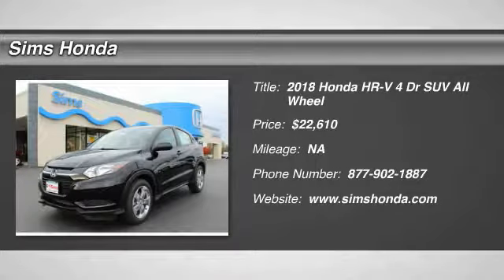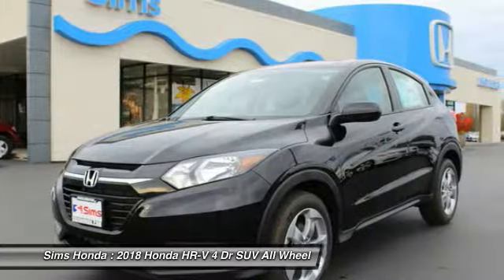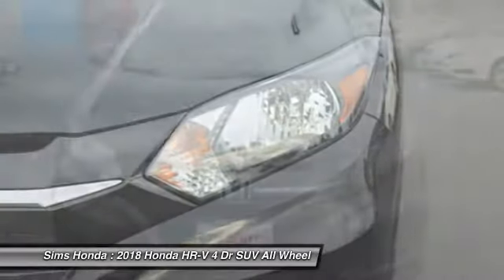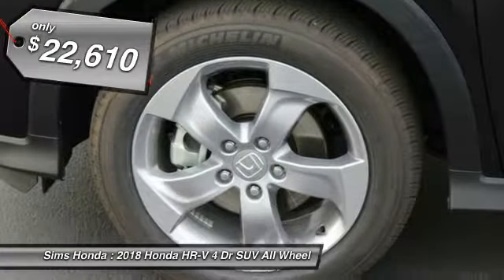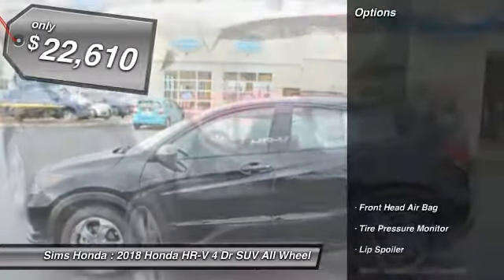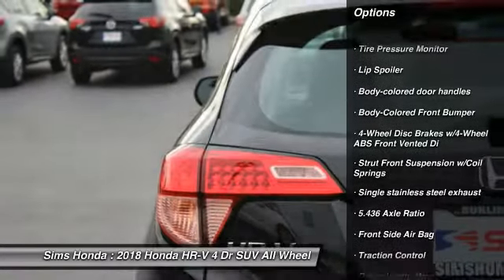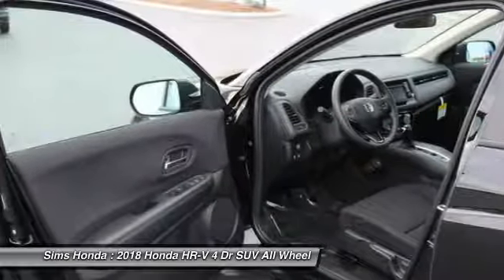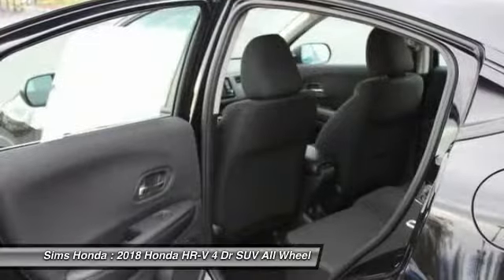2018 Honda HR-V Burlington WA 3671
2018 Honda HR-V LX AWD

Sims Honda
1615 S. Goldenrod Road

Don't miss this 2018 Honda. Make a great choice today with this must-have 4 dr suv. Learn more about this 4 dr suv by contacting the dealership today and own it today.